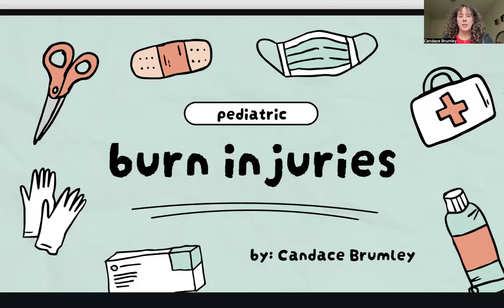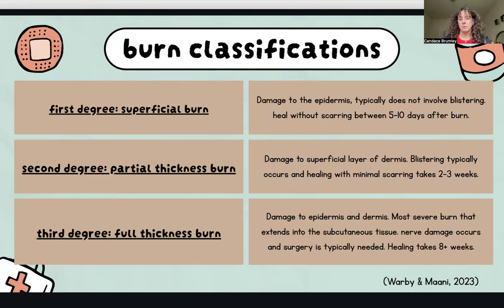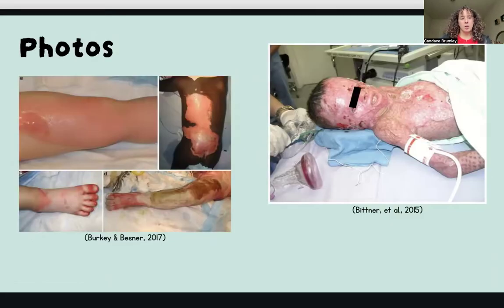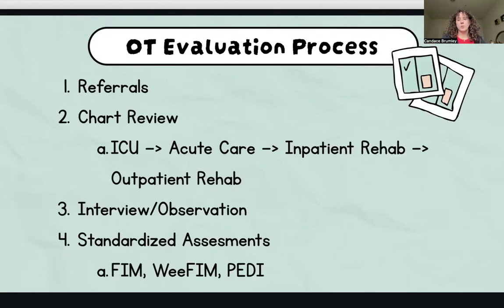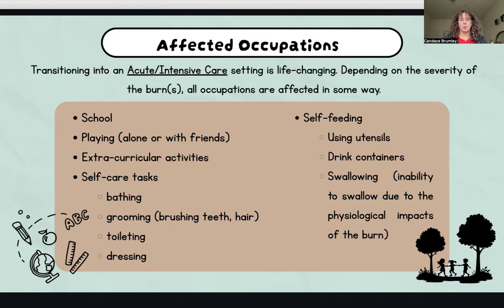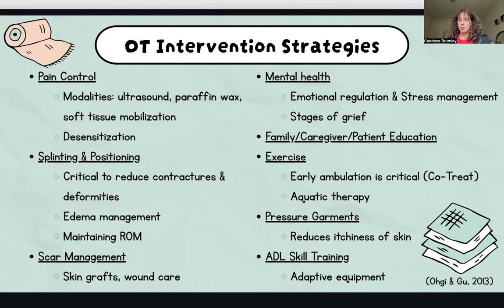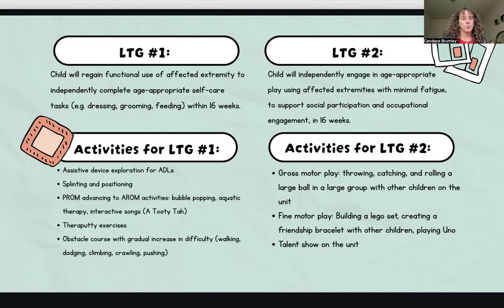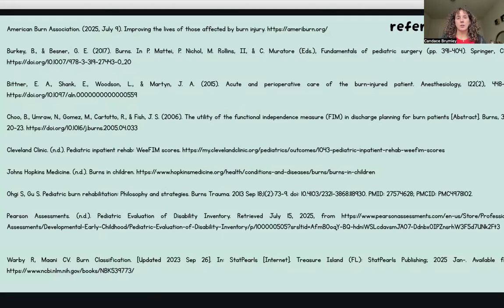Pediatric Burn Injuries